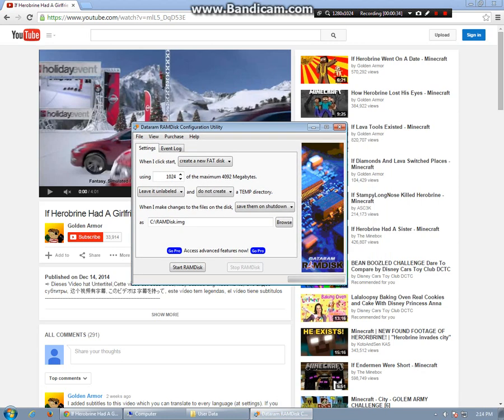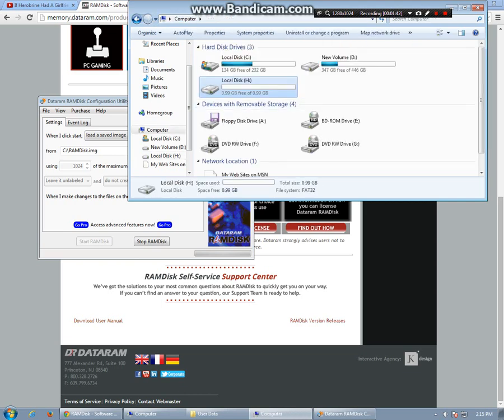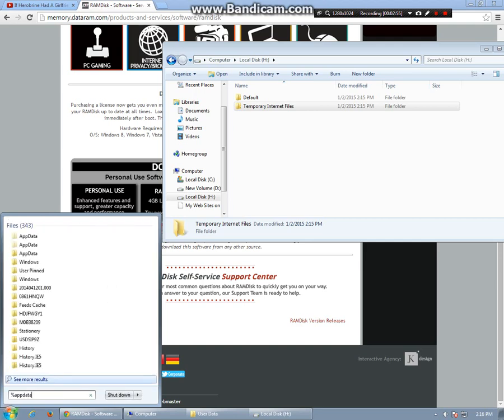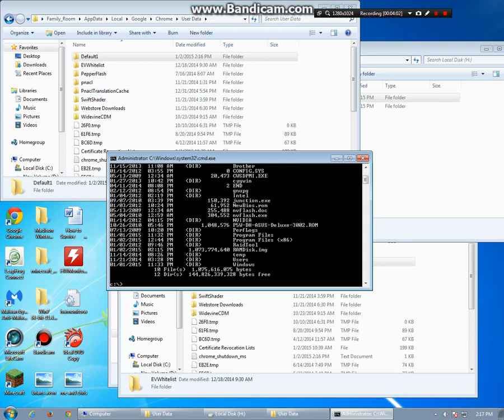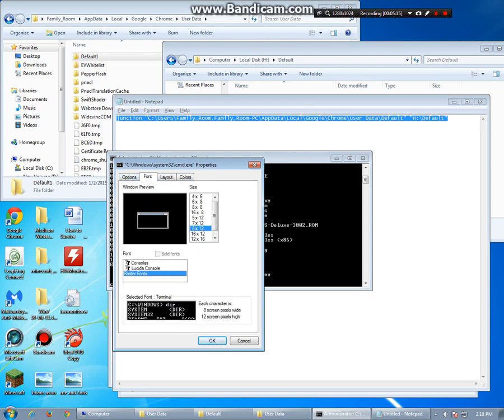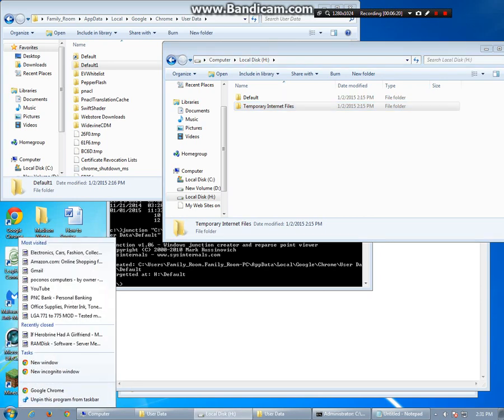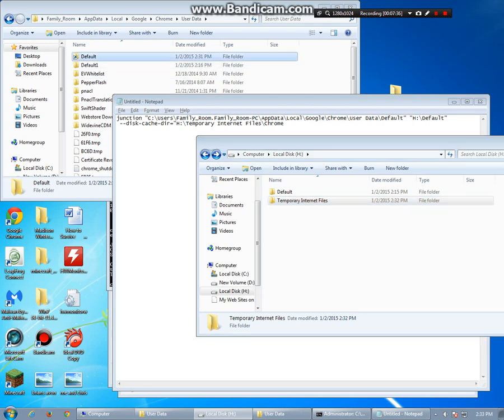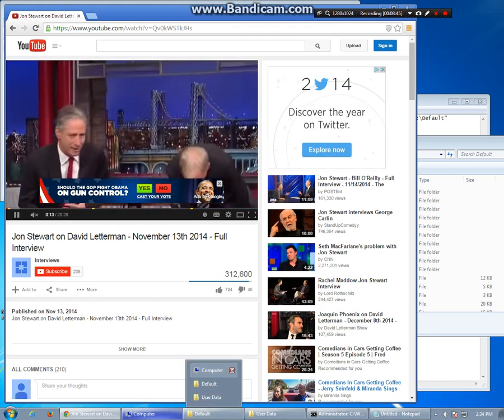How to create RAM disk for Google chrome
How to create a RamDisk for slower pc's utilizing  Google chrome
 --disk-cache-dir="H:\Temporary Internet Files\Chrome"
I just used my own video to stop writing cache to my M.s SSD which should prolong the life of my SSD. Same basic directions but not writing to RAM Disk, just use your mechanical drive.